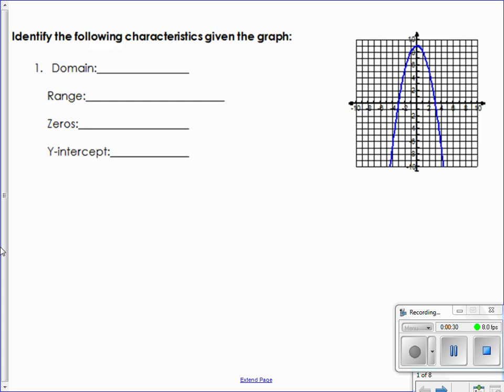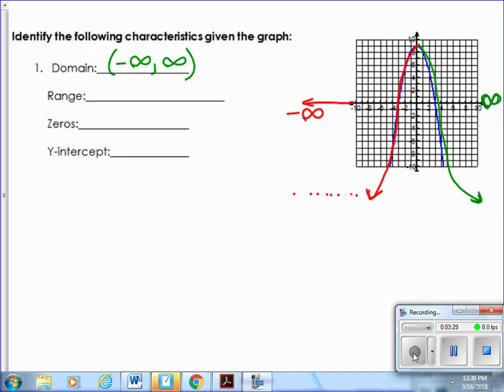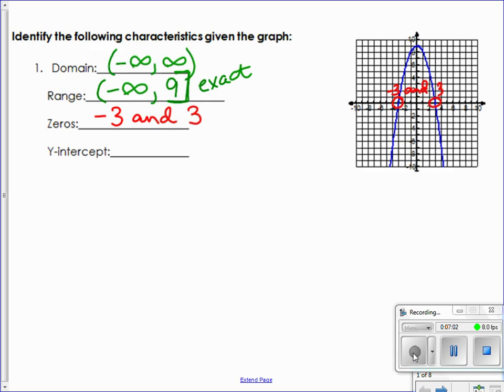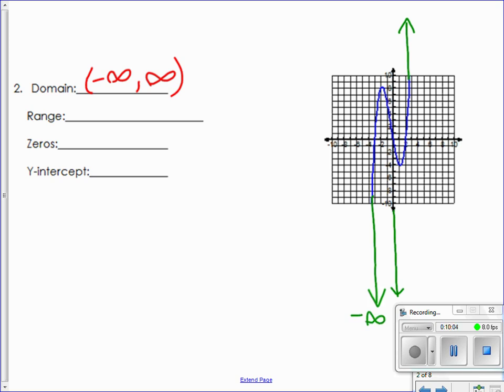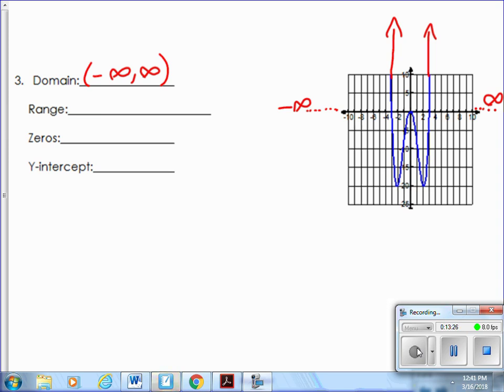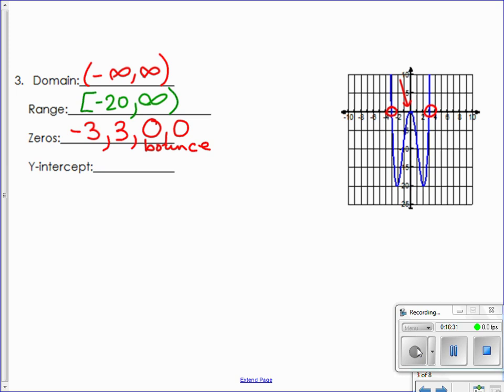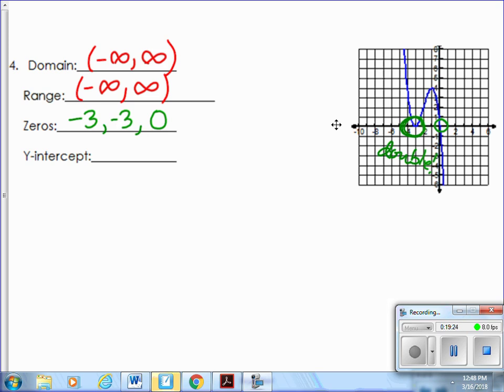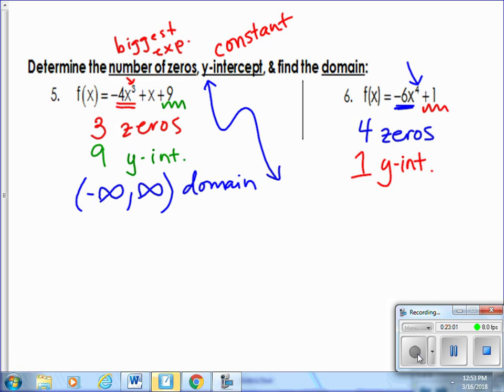Part 1: Domain, Range, and Intercepts